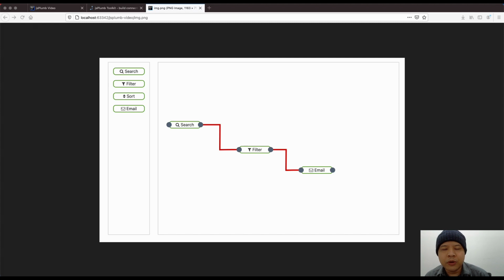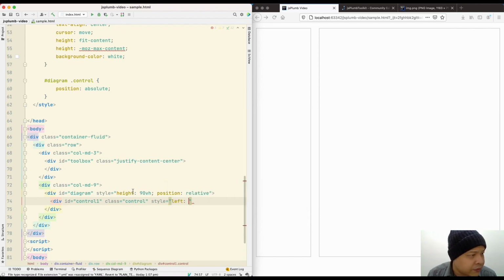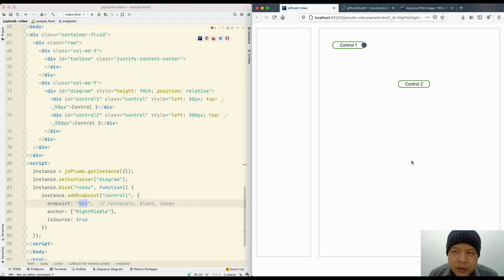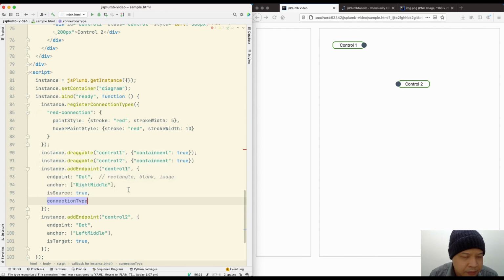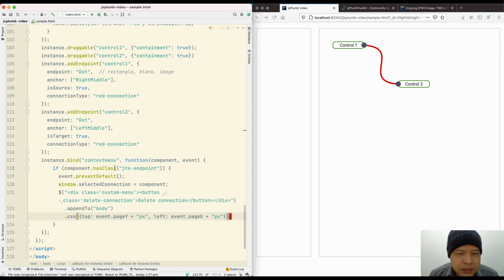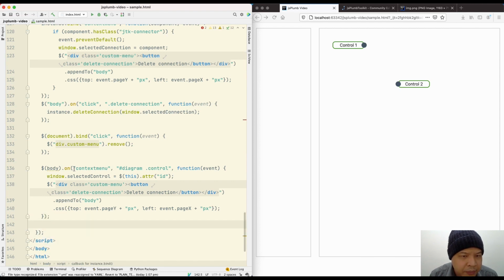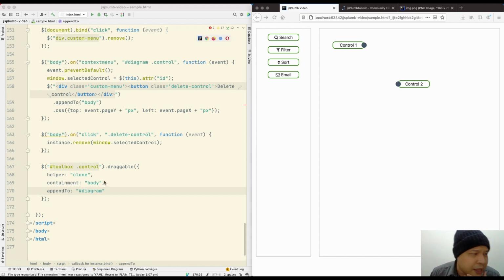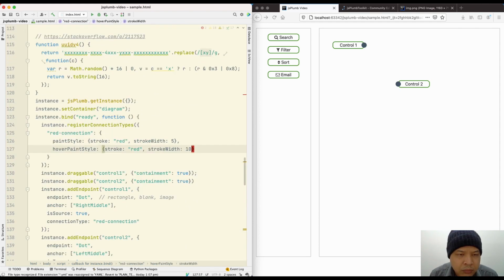jsPlumb Tutorial: Add Diagramming Features to your Javascript Projects (Build a Workflow Editor)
While not necessary, if you enjoyed this video, buying me a coffee is greatly appreciated!

One of my side projects is building a low code workflow tool that helps power users design and automate file transfer/SFTP related business processes. One of the components of this workflow tool is a graphical workflow editor that allows users to create a sequence of file processing tasks without coding. I looked into a few JavaScript libraries to help me implement this and the one that caught my eye the most was jsPlumb because of its flexibility - everything is just HTML elements. In this video, I'll provide quick tutorial on jsPlumb and we'll build a simple workflow editor together as we go through some basic jsPlumb concepts.

Introduction 00:00
jsPlumb Concepts 00:47
HTML Boilerplate 02:28
Adding Controls 02:50
Initial jsPlumb 04:40
Add Endpoints 05:30
Register Connection Type 10:00
Delete Connections 12:30
Delete Controls 18:10
Populate Toolbox 20:55
Making Controls in the Toolbox Draggable 21:53
Making the Diagram Droppable 23:00
Changing Connector Style 26:30